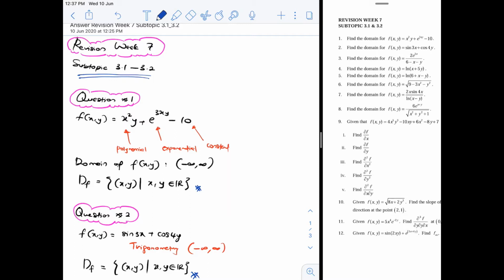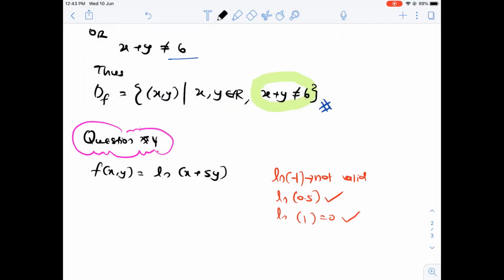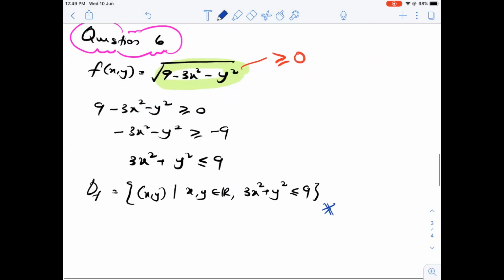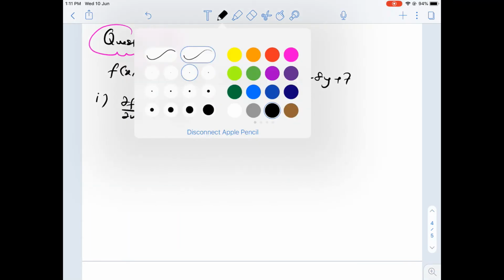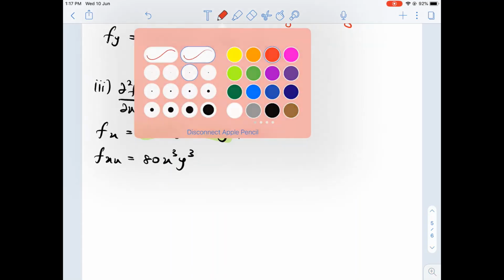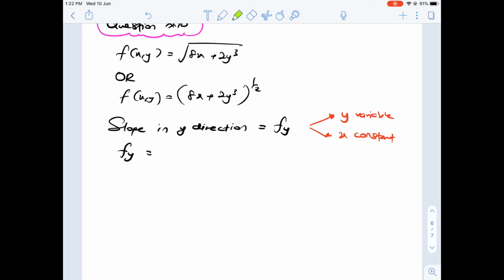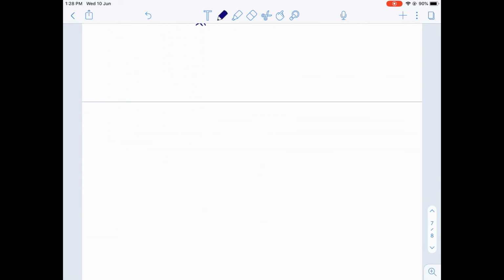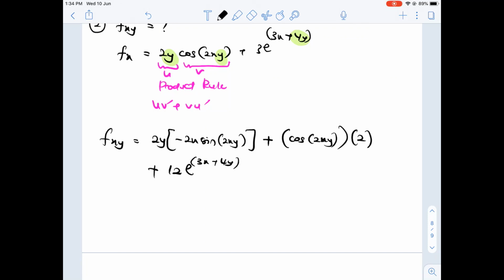Revision Subtopic 3.1 and 3.2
BUM2123 Applied Calculus
3.1 Functions of Two or More Variables
3.2 Partial Derivatives